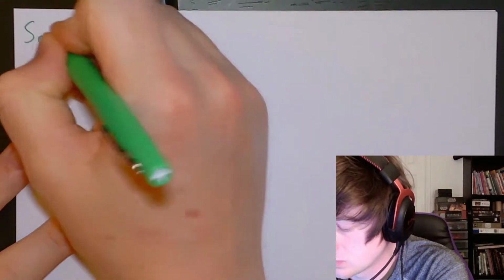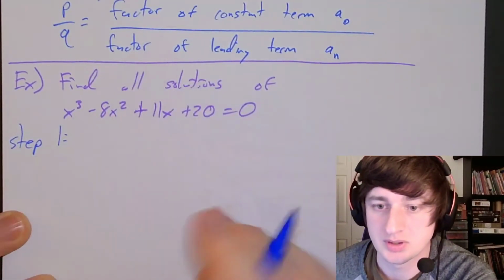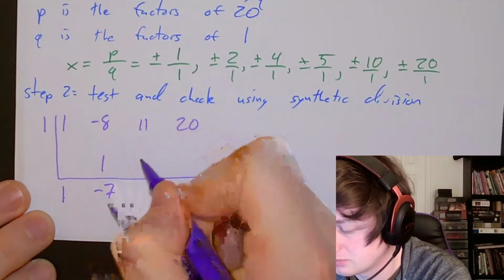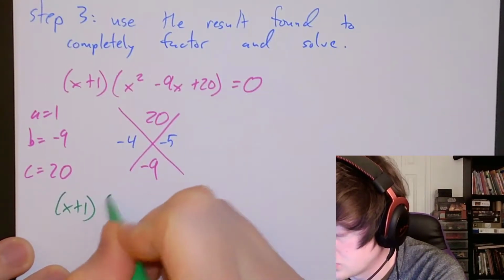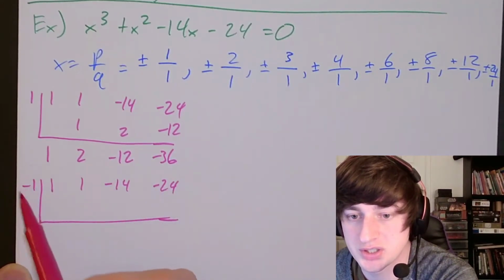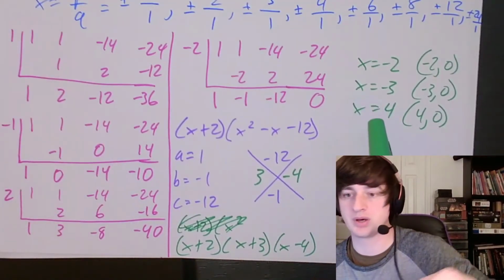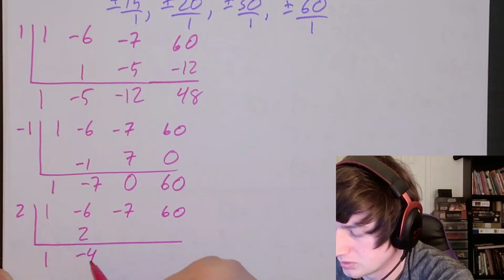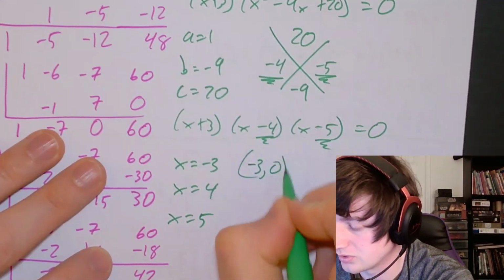Solving Polynomials using the Rational Root Theorem